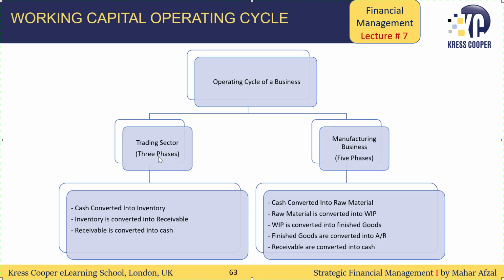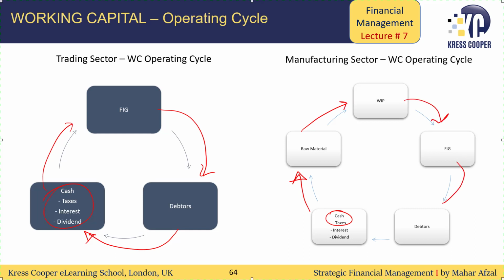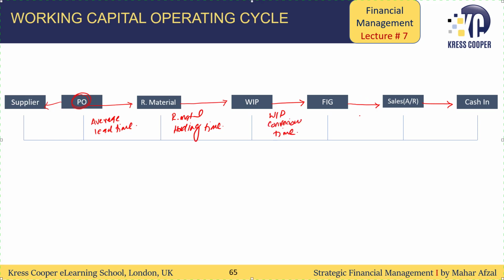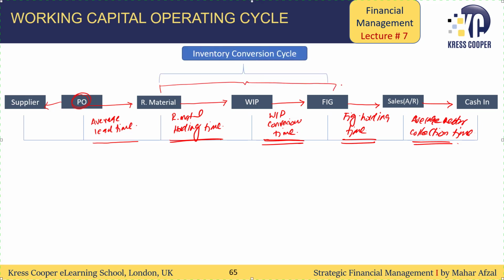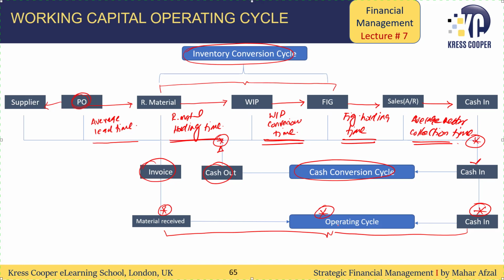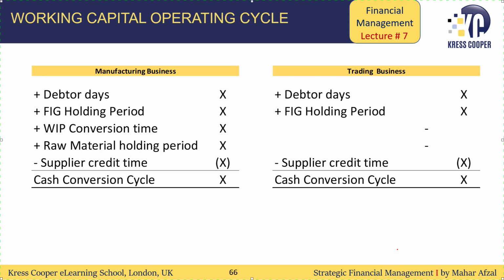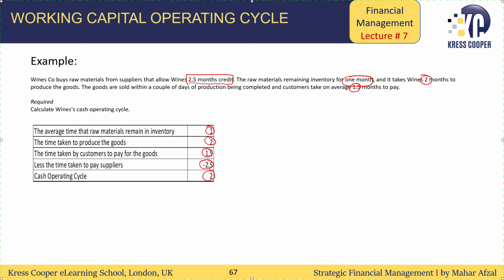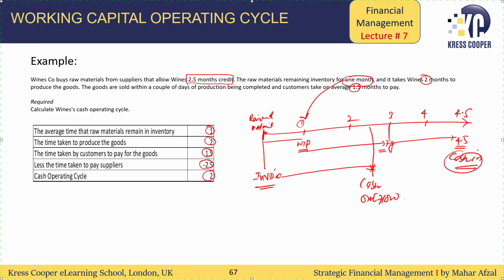"ACCA P4 & F9: Business and Cash Operating Cycle Explained | Financial Management by Mahar Afzal"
In this ACCA Financial Management tutorial, Mahar Afzal breaks down the Business and Cash Operating Cycle as covered in ACCA P4 and F9 exams. Perfect for ACCA students, finance professionals, and anyone interested in improving their understanding of business cycles, this video offers clear, practical explanations. Whether you’re studying for the ACCA exam or want to enhance your financial management skills, this video will help you grasp the essentials of managing business operations, cash flow, and financial health. Don't miss out on these valuable insights from an expert! Welcome to an in-depth tutorial on Business and Cash Operating Cycles with ACCA expert Mahar Afzal! In this video, we dive into key concepts covered in ACCA P4 Advanced Financial Management and F9 Financial Management exams. This session simplifies complex financial management topics, making it easier for ACCA students and finance professionals to understand and apply these principles in real-world scenarios.

Key Topics Covered:

Understanding the Business Cycle in Financial Management
Cash Operating Cycle explained for ACCA P4 and F9
Key strategies for managing cash flow and operations
Tips for ACCA students preparing for P4 and F9 exams

In this video, you’ll learn:

What is the Business Operating Cycle? Understand the stages of a business cycle, including production, sales, and cash collection.
Cash Operating Cycle (COC): Learn why cash flow management is crucial for maintaining liquidity and operational efficiency.
Working Capital Management: Explore how businesses balance current assets and liabilities to optimize cash flow.
Exam Tips for ACCA P4 & F9: Practical advice for approaching financial management questions in ACCA exams.
Real-Life Applications: Examples of how businesses use these cycles to improve profitability and financial health.
If you're an ACCA candidate preparing for P4 or F9, or a professional looking to deepen your knowledge of financial management, this video provides valuable insights into managing the financial dynamics of business operations effectively.

Who is Mahar Afzal? Mahar Afzal is a renowned ACCA instructor and finance expert known for his clear teaching style and expert exam guidance. Follow along as he explains these critical ACCA topics in an easy-to-understand format.

Gain clarity on essential ACCA concepts for better exam performance.
Improve your understanding of financial cycles and working capital management.
Get practical insights and examples to apply in your professional finance career.

What You'll Learn in This Video:

Business Operating Cycle Essentials: Grasp each phase in the business cycle, including procurement, production, sales, and cash collection, and how these impact overall financial health.

Cash Operating Cycle (COC) Explained: Discover how the cash cycle affects liquidity and profitability, with key metrics every finance professional should know.

Importance of Working Capital Management: Learn techniques to optimize working capital, balance current assets and liabilities, and ensure cash flow remains steady for sustainable operations.

Exam Preparation Tips for ACCA P4 & F9: Mahar Afzal provides strategic advice for tackling P4 and F9 exam questions, with insights into frequently tested areas, helping you boost your score and build confidence.

Real-Life Business Applications: Understand how these financial cycles work in actual businesses and how companies use them to streamline operations and improve financial outcomes.

ACCA Students preparing for P4 and F9 exams, looking to gain a solid grasp of the Business and Cash Operating Cycles.

Finance and Accounting Professionals interested in improving their understanding of cash flow management, working capital, and financial cycles.

Business Owners and Entrepreneurs wanting insights on how financial cycles can enhance business profitability and operational efficiency.

 Operating Cycle, Cash Operating Cycle